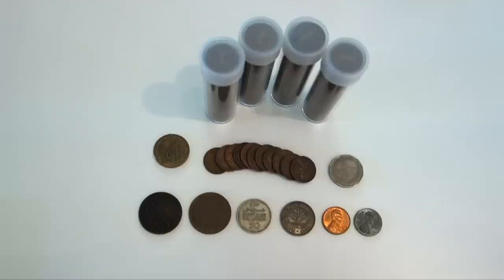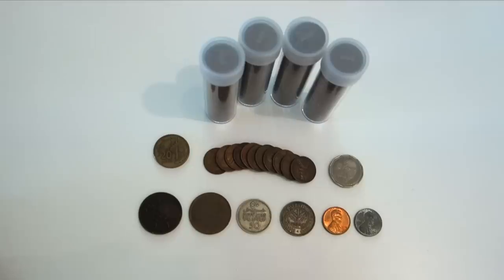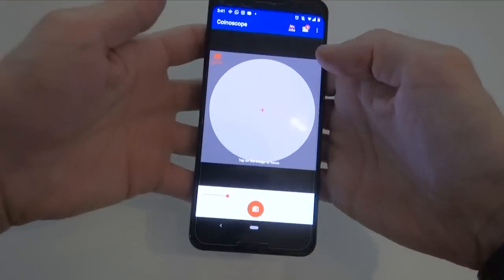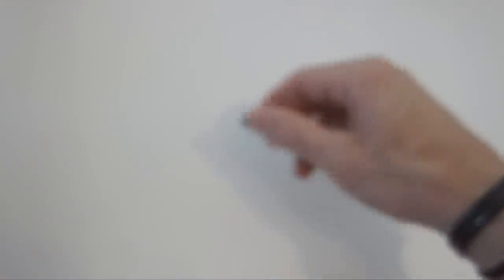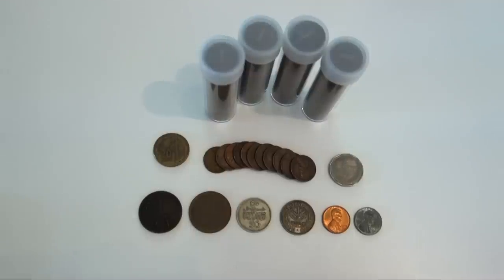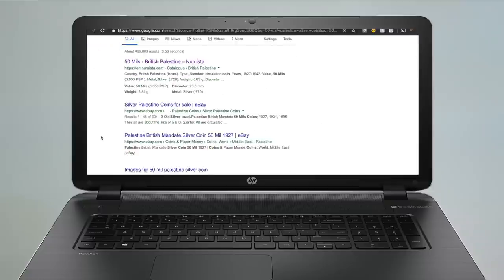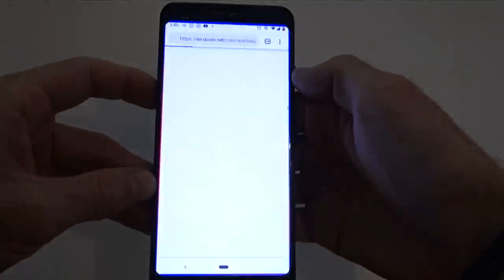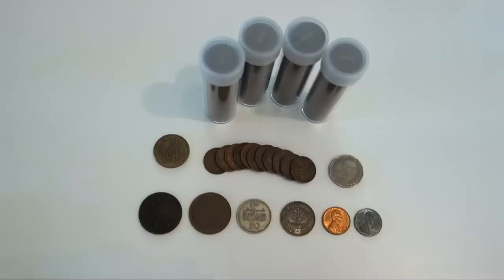Incredible Technology for Coin Collectors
This video is all about an incredible image recognition technology that was applied to the numismatic world. The Coinoscope app is an amazing tool for coin collectors that lets a user scan a coin and within seconds get tons of information about it. You don't even need to know how to read the text on the coin to look it up! Highly, highly recommend this app. Visit thesilverpicker.com to learn more!

Neodymium Magnets
60x Jeweler's Loupe
Archival Quality 2x2s
Archival Quality Coin Tubes
Dansco U.S. Type Set Album
Coin Collecting for Dummies Book
Garrett Ace 300 Metal Detector Starter Kit
Pocket Scale
Acid Testing Kit
Large Silver Item Scale
Jeweler's Tool Kit
Best Gear Bag Ever
Digital Calipers
Diamond Tester
2019 American Silver Eagle Bullion Coin
Roll of 50x 90% Silver Roosevelt Dimes
.999 Fine Silver Bullet Bullion

Cointalk.com: thesilverpicker